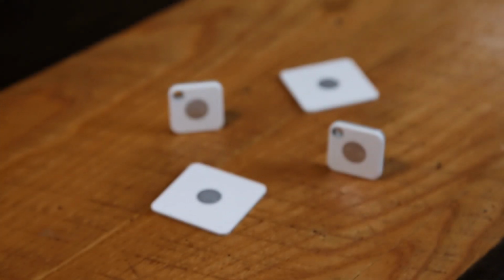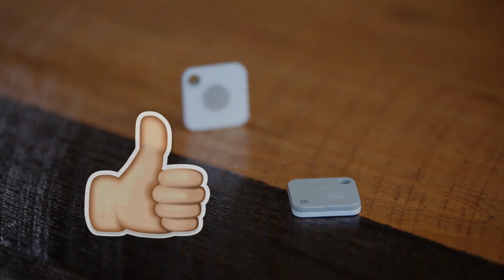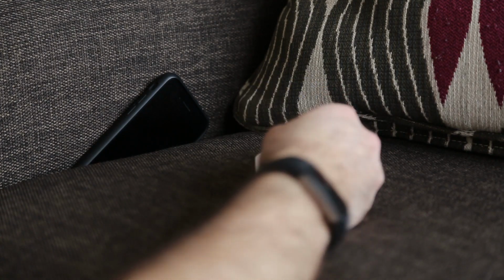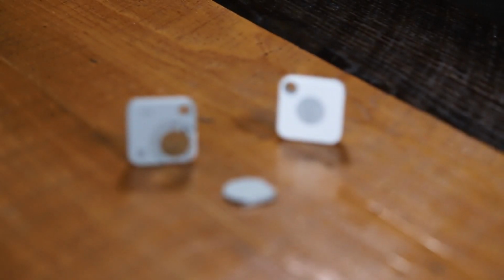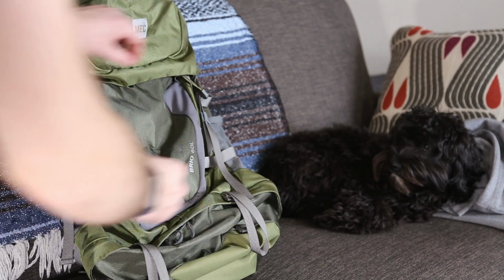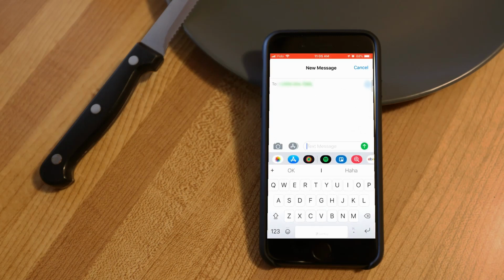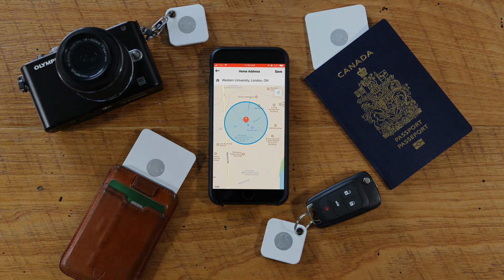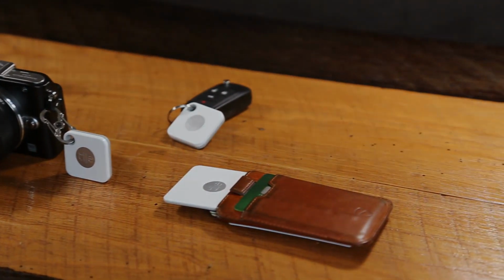Tile Mate, Slim and Premium Subscription Service in 2019 - Worthwhile?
In this weeks video, I look at the new Tile Mate with a replaceable battery, as well as my experience with Tile's Premium subscription service. If you are looking to find out if the new Tile system and premium subscription are worth it this may have the answer to your questions.